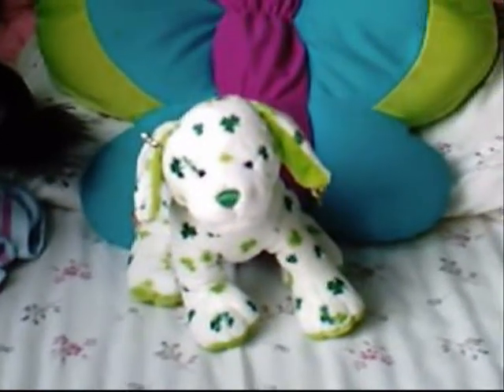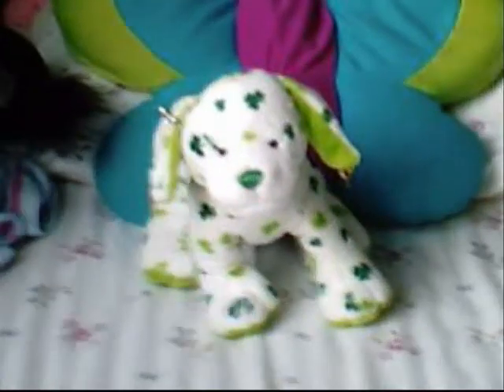My top 5 favorite webkinz outfits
I hope you like it! New series coming soon!